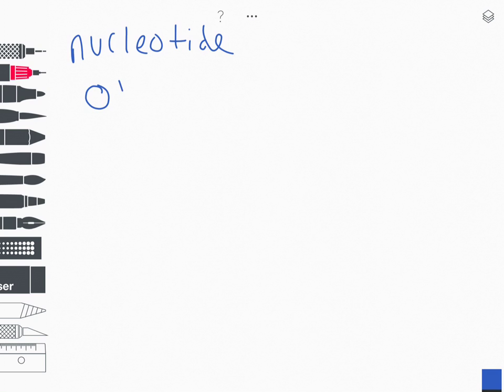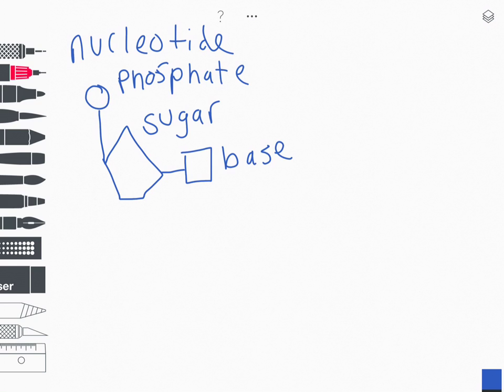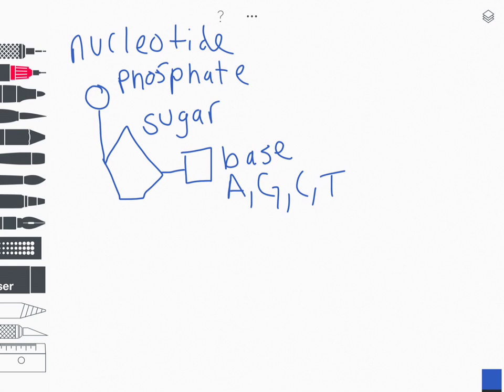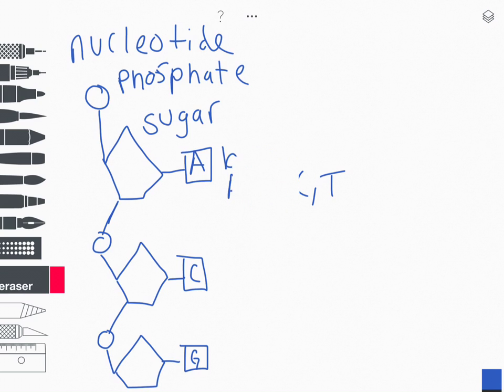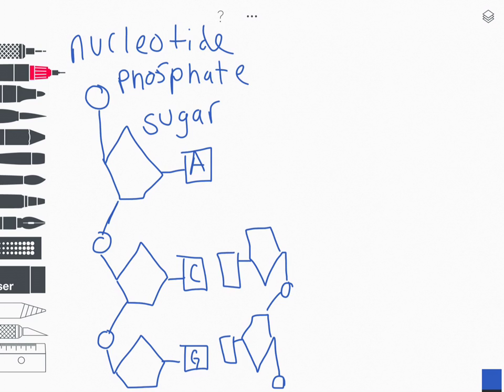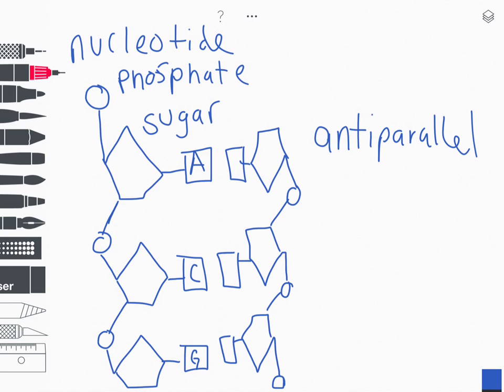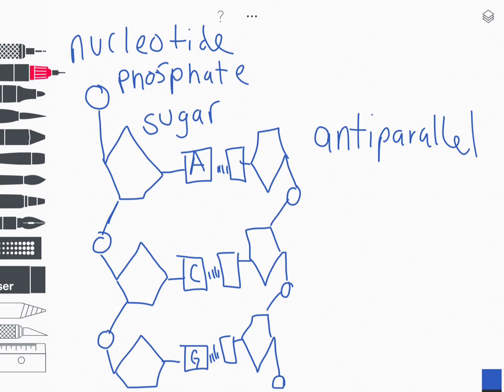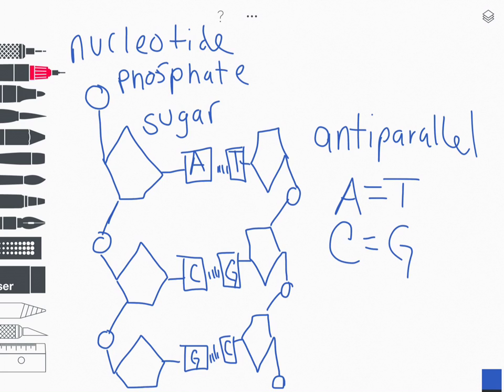Introduction to DNA